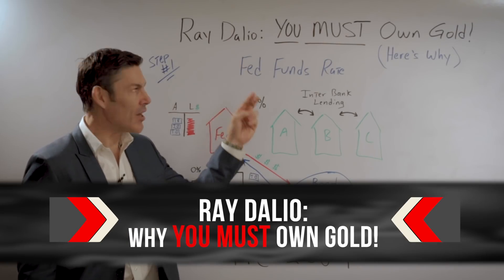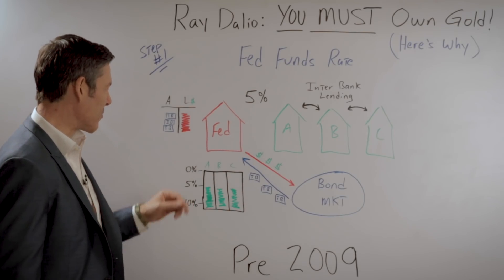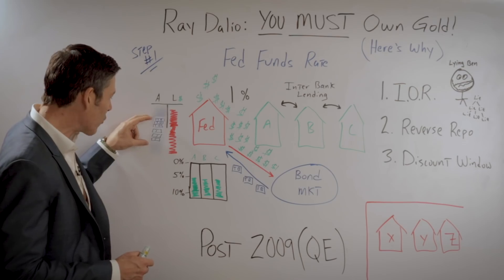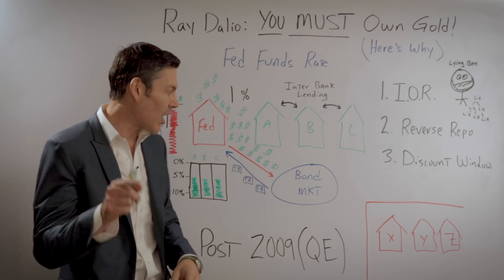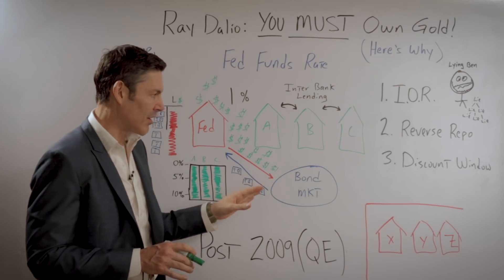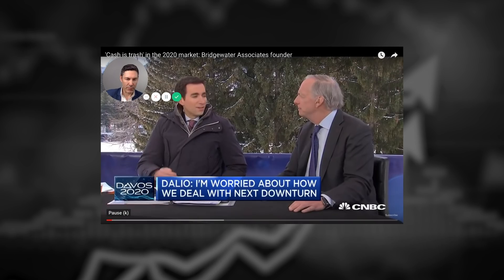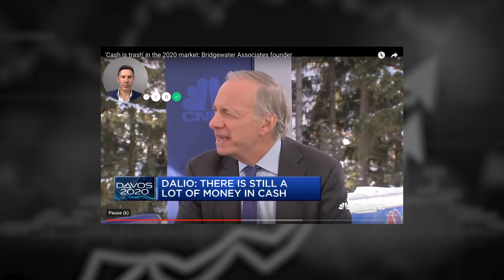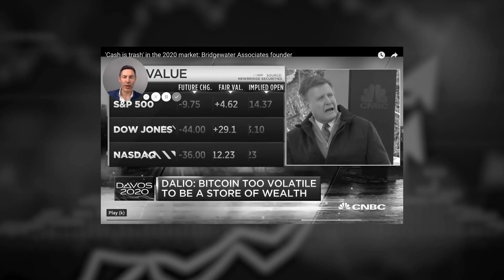Ray Dalio Warns: YOU MUST OWN GOLD! (I Explain Why)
Ray Dalio reveals shocking gold insights 👉YOU CAN’T AFFORD TO MISS! 👈 When Ray Dalio talks markets listen and so should you, especially when he’s talking about GOLD!  Ray Dalio was interviewed by CNBC recently where he made a strong case for owning gold in 2020 and beyond.  Dalio also had the quote of the year so far saying “CASH IS TRASH!”  It’s great to hear someone like Ray Dalio who has such a high profile talk wisely about the need to own gold.  It’s not just the tin foil haters it’s RAY DALIO AS WELL!  If you’re concerned about inflation, deflation, the dollar collapse or the next economic crash, THIS VIDEO IS FOR YOU!

Why do you must own gold? I explain it in 3 simple steps:

1. The Fed Funds rate prior – 2009.
2. My opinion about EVERYTHING Ray says about gold. 🤩
3. You must own gold because of negative interest rates and money printing.

To understand the first step you need to know how the Fed's balance sheet works: The Fed prints money to buy treasury bills which go onto the asset side of the Fed's balance sheet, but all the money they print is a matching liability and, why is it a liability? Because it's an IOU.

Another thing I Explain to help you understand is the discount window, which is the Fed saying to all the banks inside and outside of the system that if they get into trouble and no other entities will lend to they in the open market, they can come to the discount window, give us collateral and we will give they however much money they need. The rate will be a little bit higher than the Fed Funds rate, BUT IN THAT WAY THE FED IS THE LENDER OF LAST RESORT! 😫

Ray Dalio is one of my favorites investing legends and it´s awesome to hear him talking about gold the exact same way YOU and I do, although Talking Heads in the media get gold COMPLETELY WRONG. They look at it as though it's a speculative asset comparing it to stocks, Bitcoin and something where you're buying it because you think the price is going to go up, and that is not why you buy gold! 🤨 Gold is an insurance policy period, if the price goes up is fantastic but the main reason you buy it IS TO MAINTAIN YOUR PURCHASING POWER.

Finally, I clarify why The Fed doesn't have a discount window, which means they don't have a ceiling for the interest rates other than additional money printing and, THAT IS WHY YOU NEED TO OWN GOLD IN 2020! 🤑

For more content that'll help you build wealth and thrive in a world of out of control central banks and big government check out the videos below!  👇